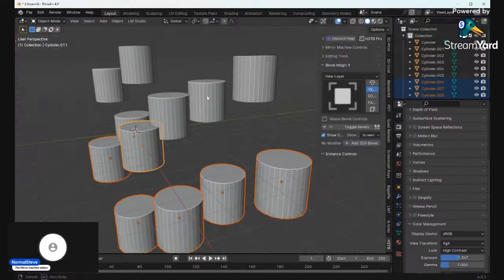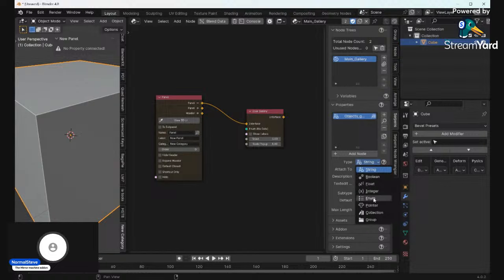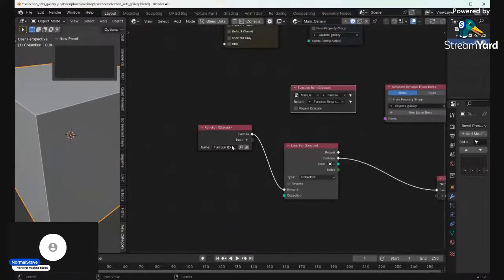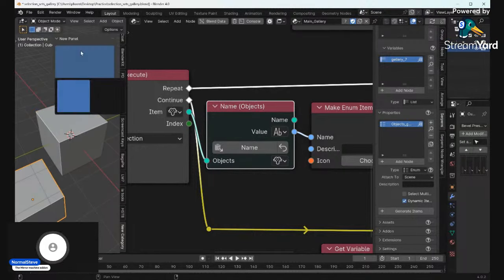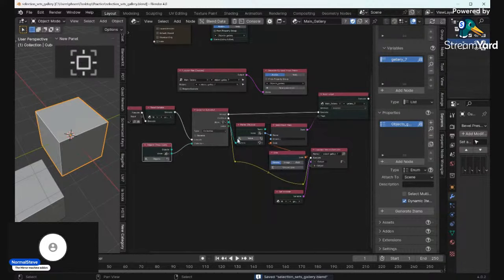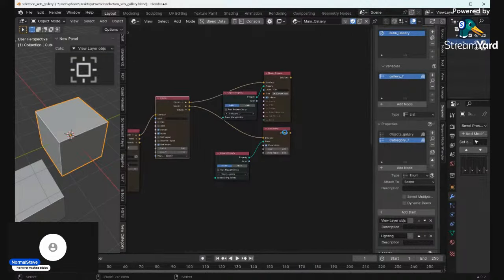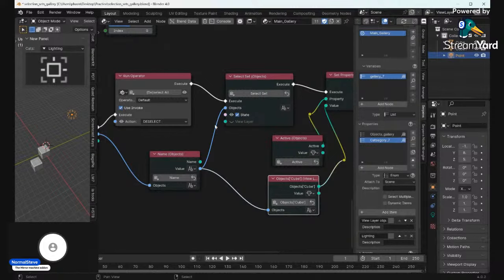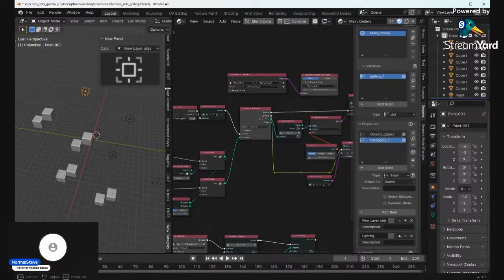LIVE -edited- Building an object selection gallery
How to build an Icon gallery in Serpens visual scripting for selection sets

Mentioned & important links:

My add-ons found on Blender Market